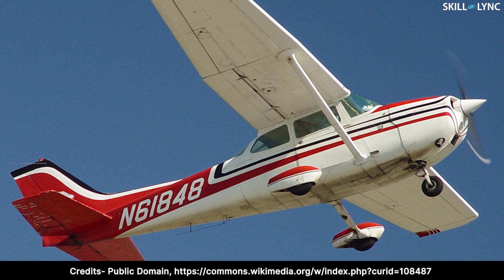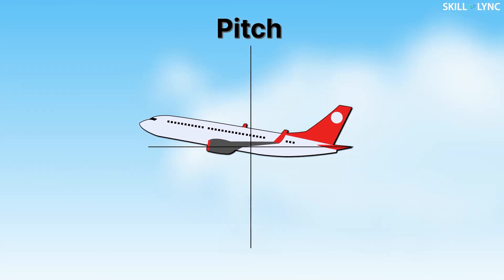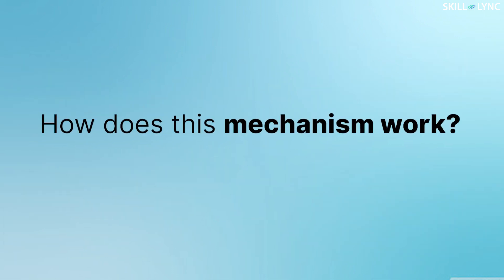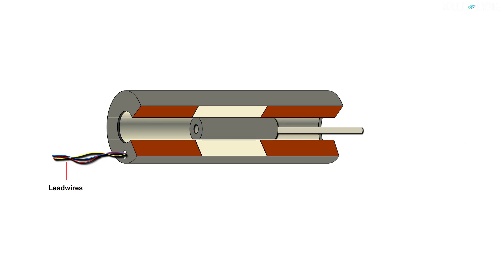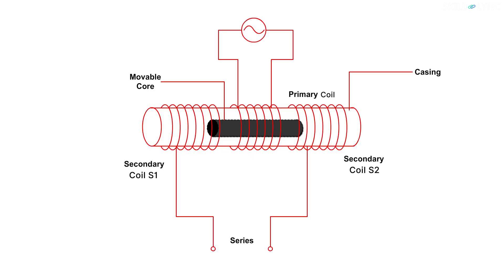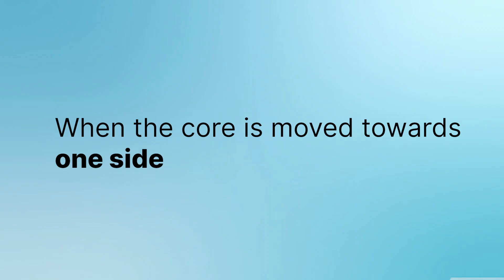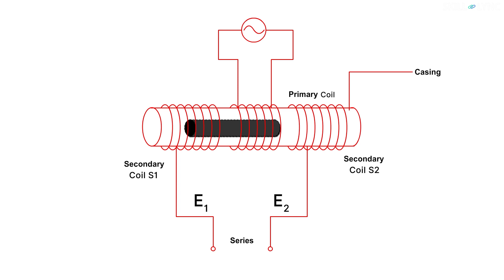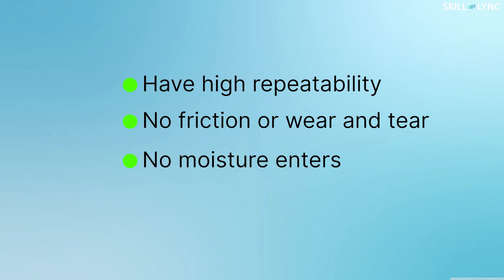What is LVDT? | Skill-Lync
Linear Variable Differential Transformer or LVDT is a motion sensor that is used to convert the displacement to some electrical signals. They are widely used in aircraft for navigation systems and in nuclear reactors for measuring fuel levels.

LVDT is based on the principle of mutual inductance. It consists of a hollow cylinder on which a primary coil through which current is passed, and two secondary coils are wound.  A rod is inserted between it, as the rod moves inside the hollow cylinder an emf is generated accordingly. The output emf helps us in keeping a track of the motion.

About Skill-Lync

References-